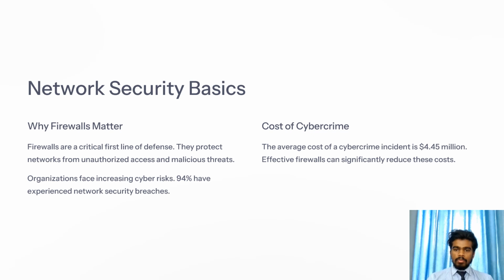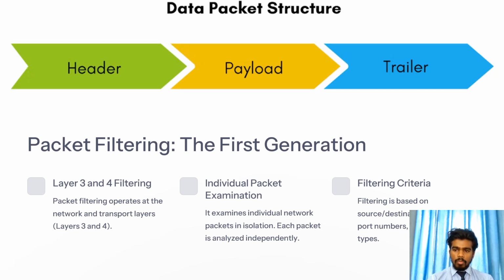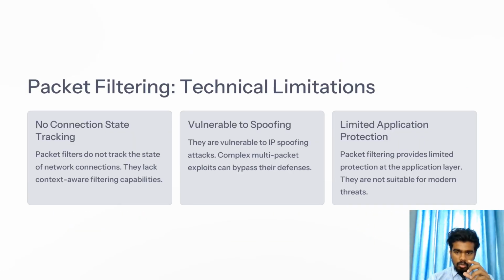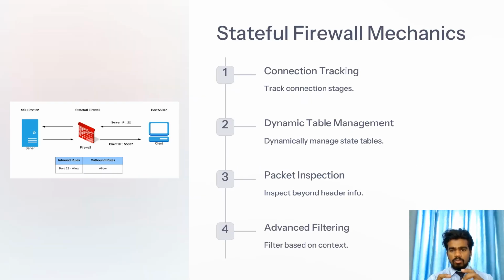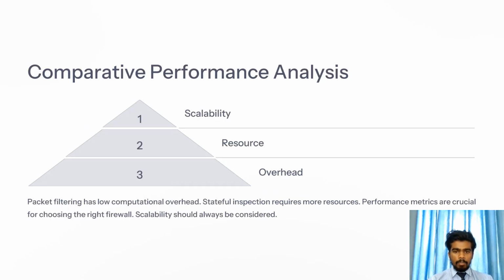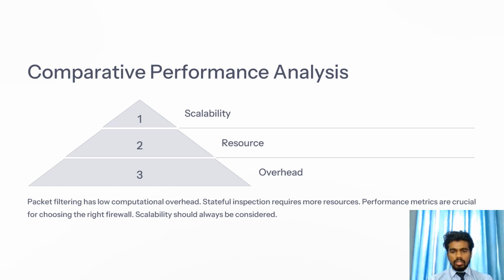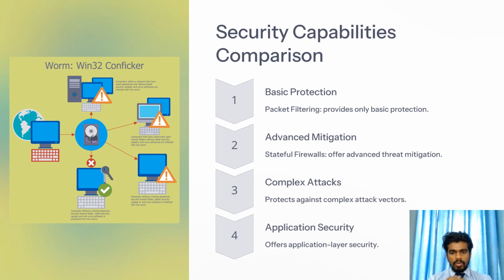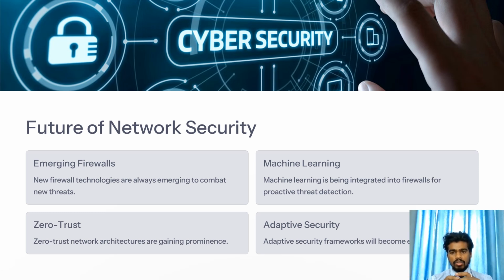Packet Filtering vs Stateful Firewalls